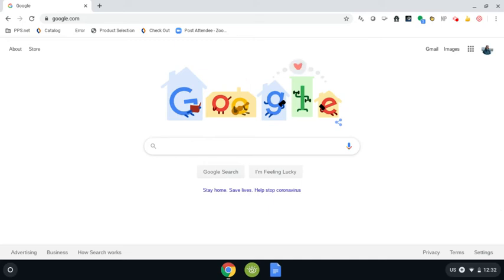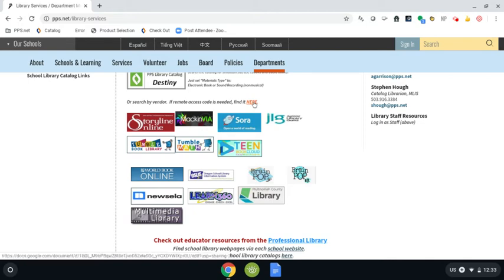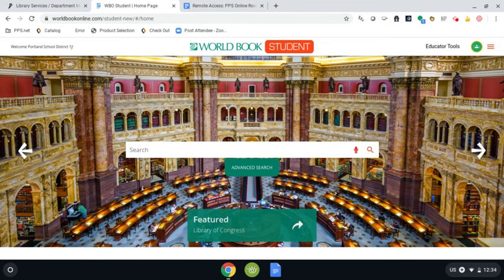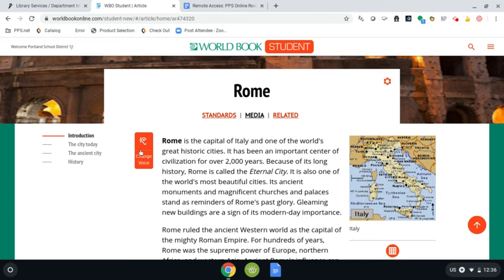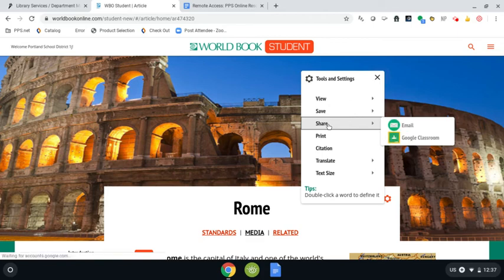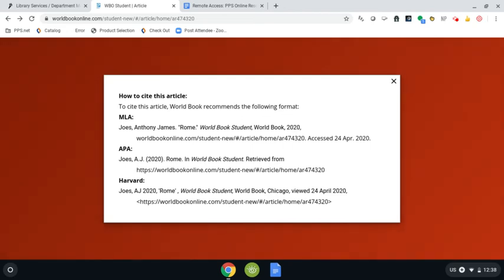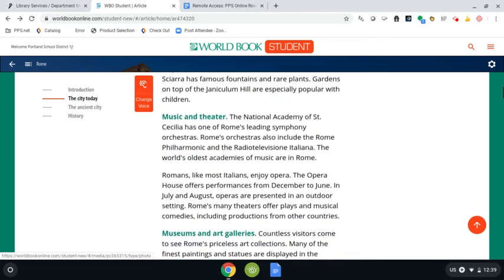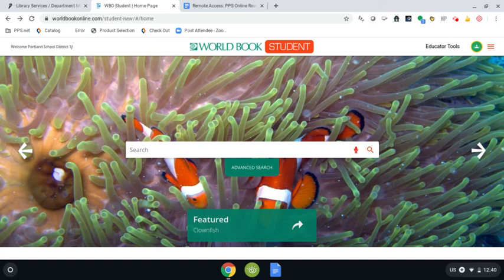Using World Book Online: Student Version